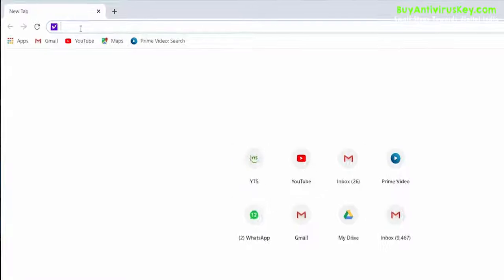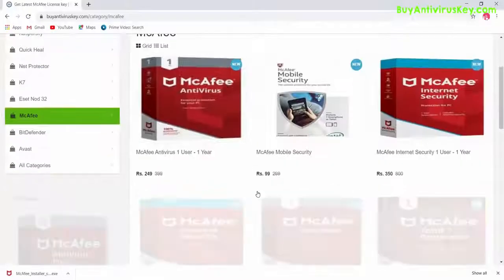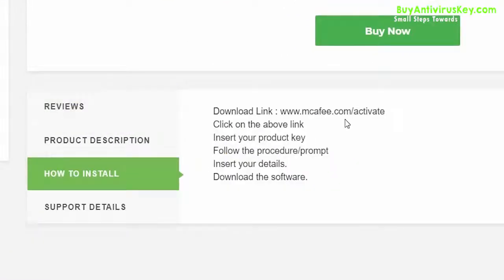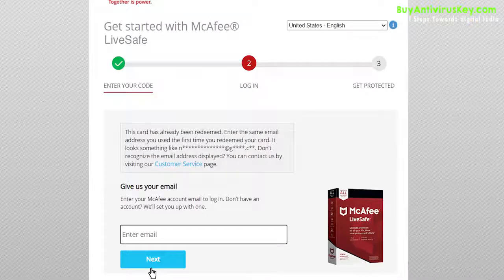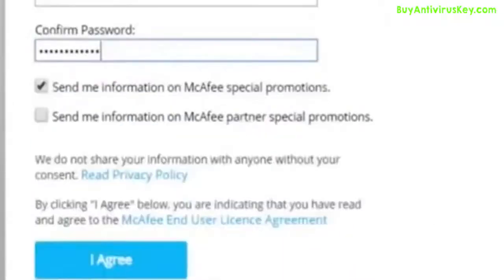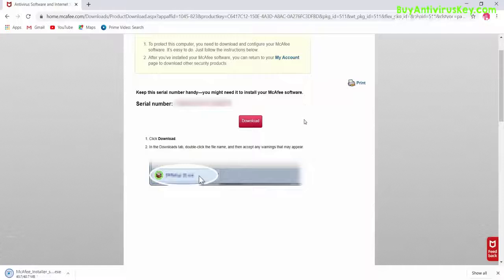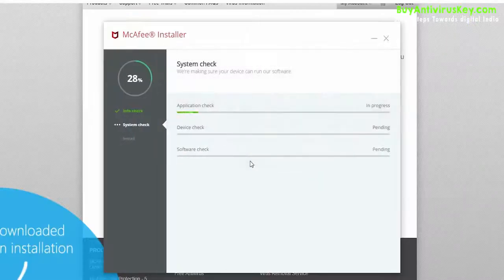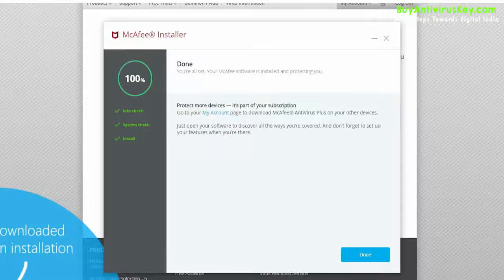How to Download, Install and Activate McAfee LifeSafe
McAfee Livesafe
In this highly advanced technical world wherein the risk of being attacked is always possible everywhere, McAfee LiveSafe is a great technical solution and prevention to keep your devices away from the risk of being attacked. What's good with this software is you can choose a plan that could highly protect many of your devices. This is indeed a worthy to be purchase software!
Features:
• It stops malware before downloads, labels dangerous sites, blocks phishing, stops internet trackers and cookies etc.
• McAfee LiveSafe offers a biometric system in McAfee’s Personal Locker that provides 1GB of secure cloud storage for your personal documents, files and data
• McAfee LiveSafe provides protection for your personal identity and information through Secure Cloud Storage.
• McAfee Livesafe is applicable for people who are looking for an affordable pocket-friendly tool and does not require more protection tool
Apart from these, it has a set of anti-malware tools, helping with all kinds of malware even before downloading.
MacAfee LiveSafe provides safeguard against malware, virus and other online threats. The antivirus solution comes with a 100% guarantee for removing the virus.